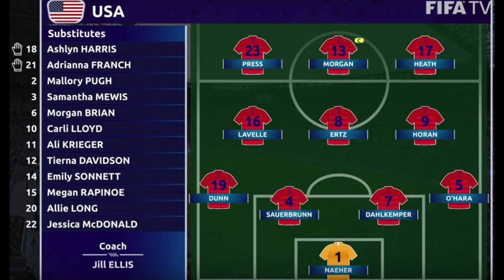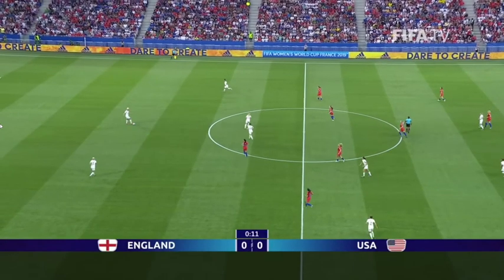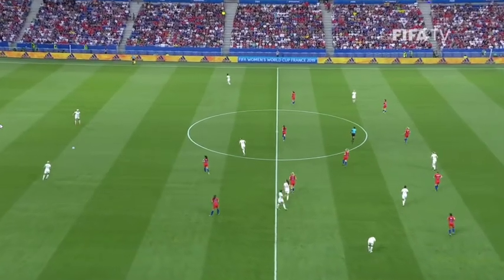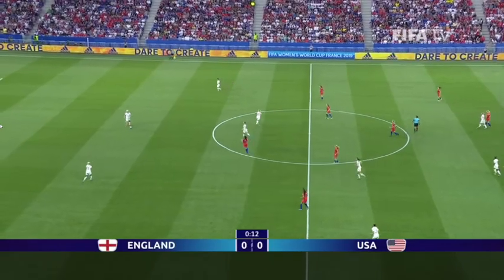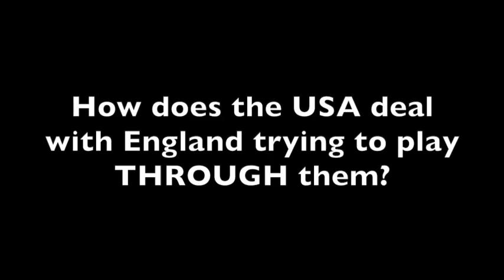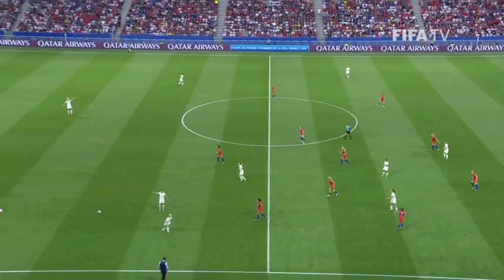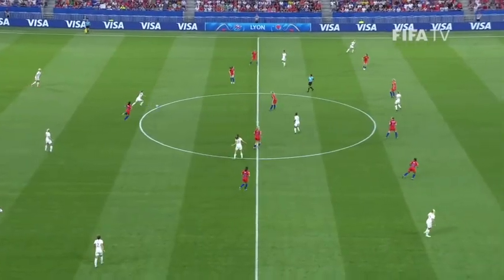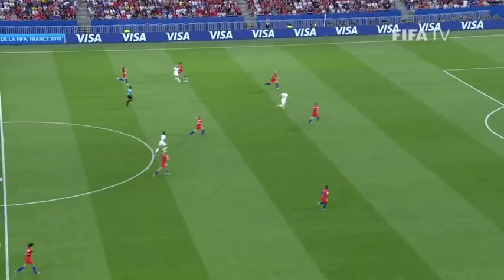Pressing From the Front 2 Team Shape